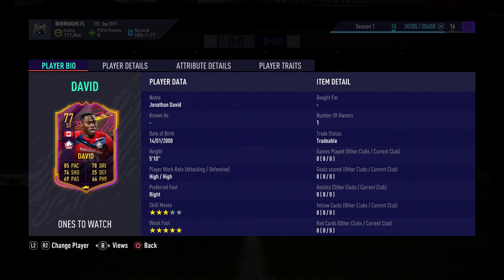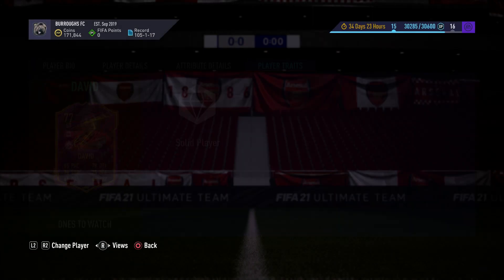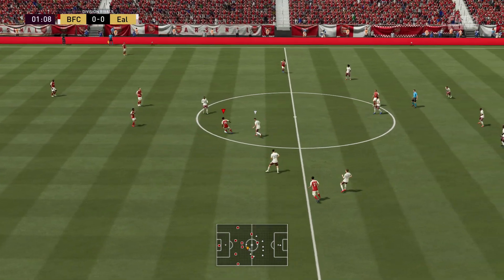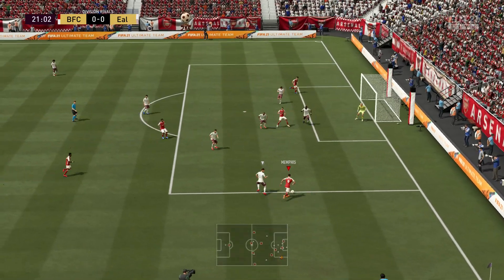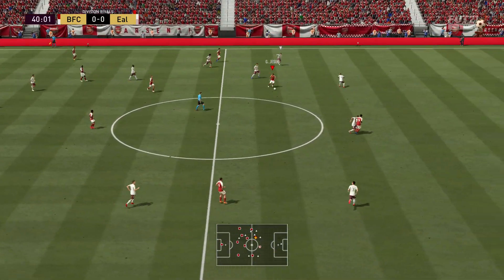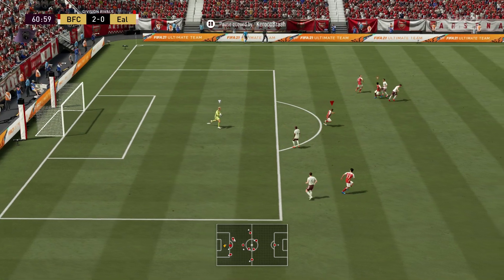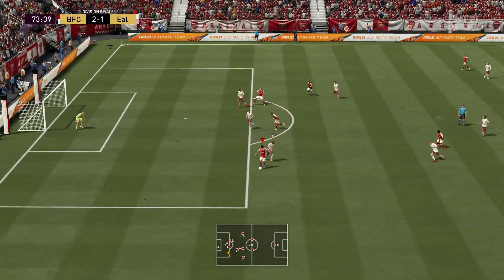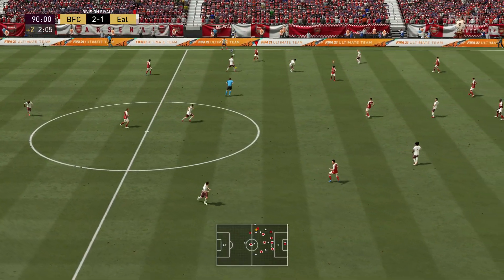5* WF! 🔥 (77) ONES TO WATCH DAVID REVIEW! (OTW JONATHAN DAVID) - FIFA 21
5* WF! (77) ONES TO WATCH DAVID REVIEW! (OTW JONATHAN DAVID) - FIFA 21

What’s up guys! Today we review 77 Rated Ones to watch (OTW) Jonathan David. Is he worth it? Find out in this FIFA 21 Player Review.